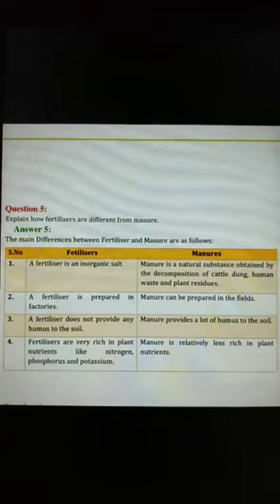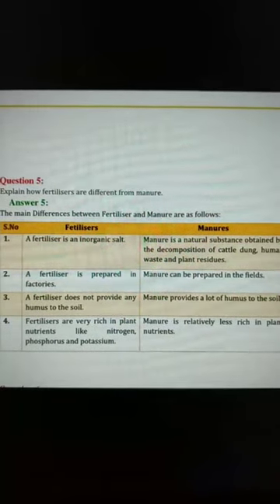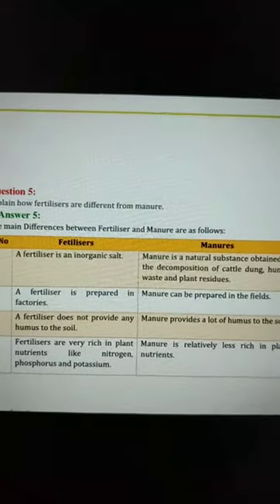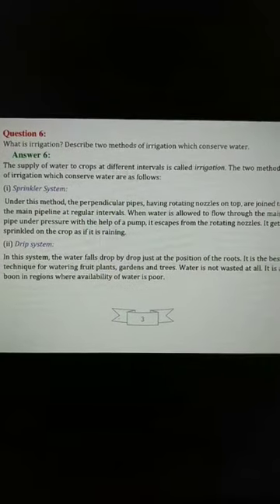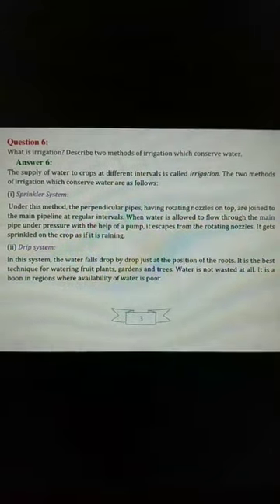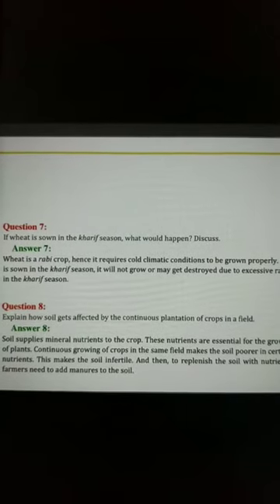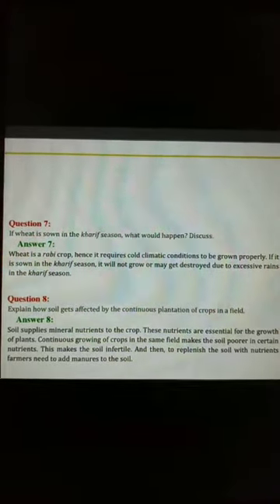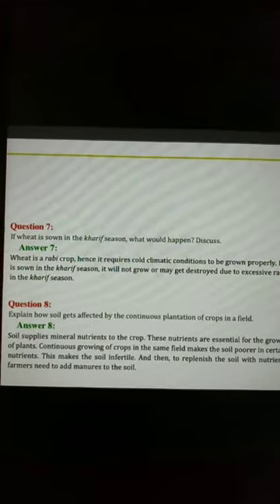Science Class :- 8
NCERT   Chapter :- 1 (exercise)